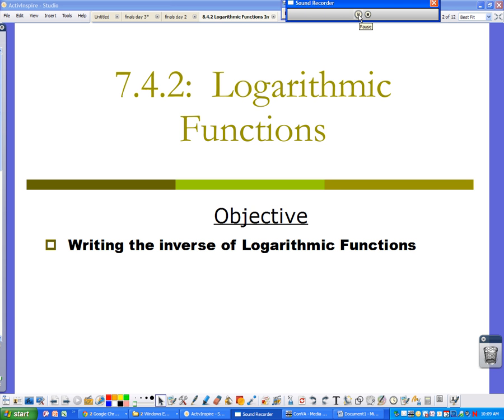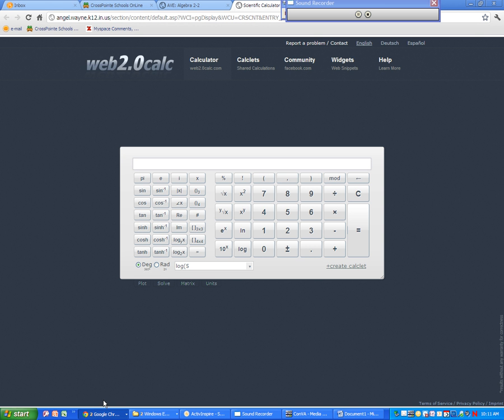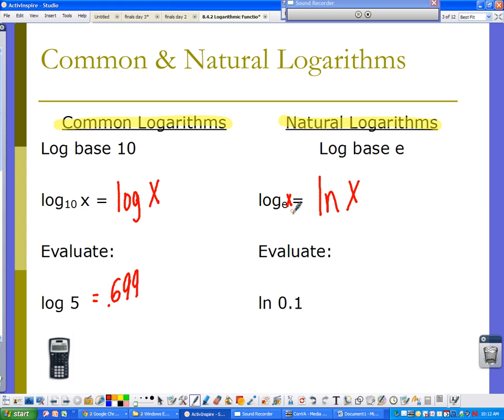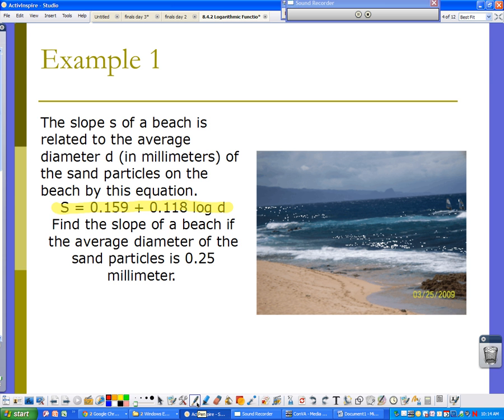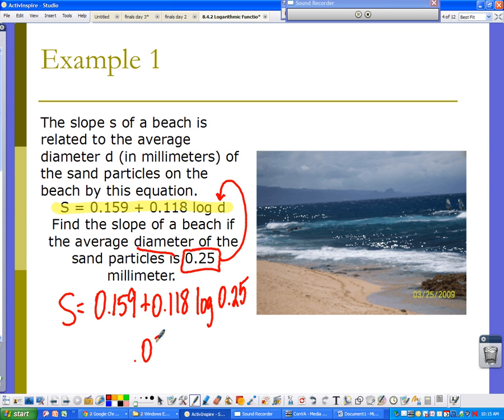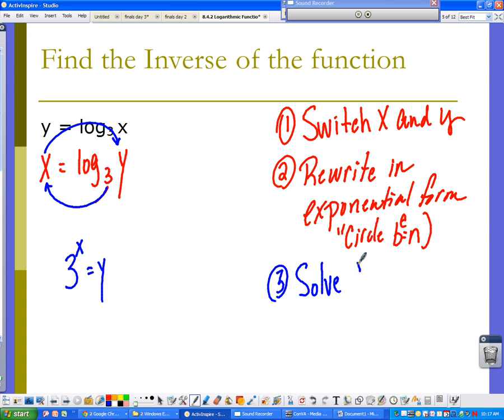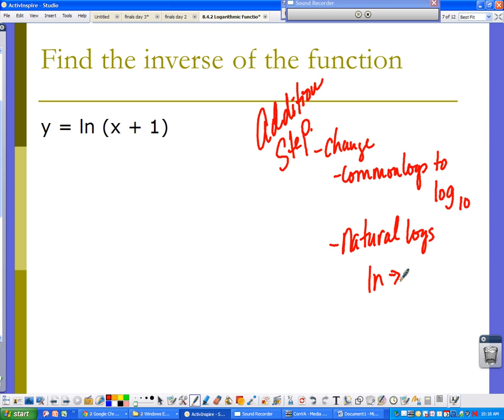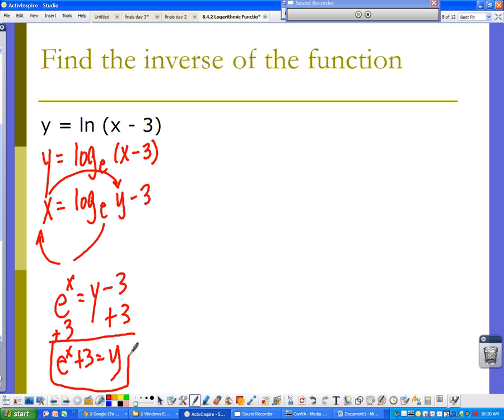7 4 Video 2